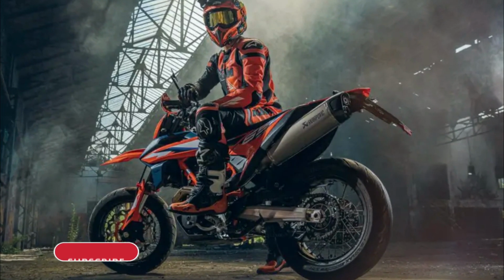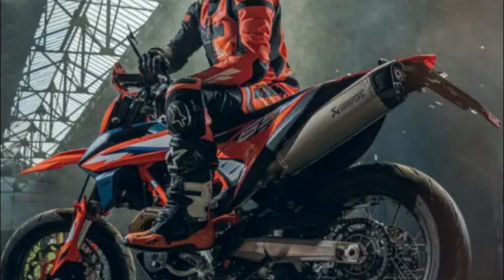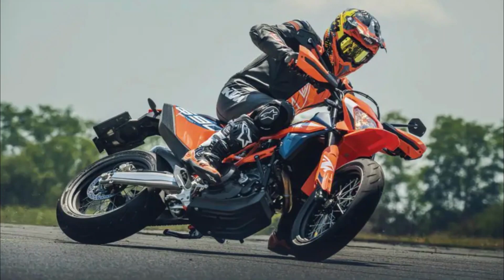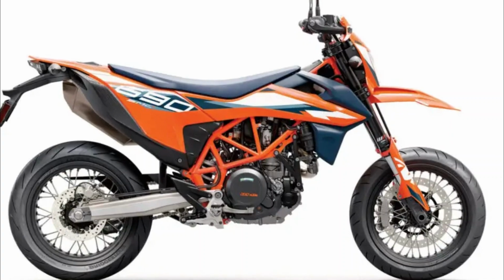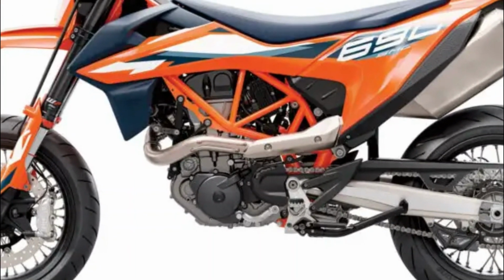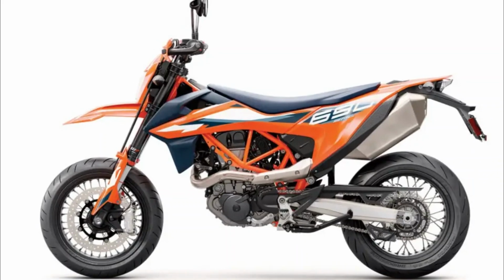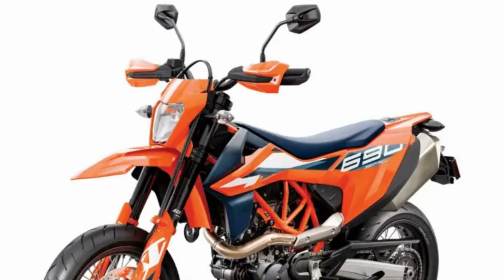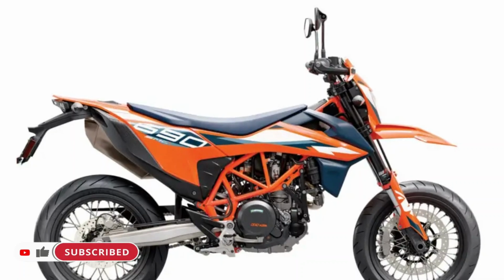2023 KTM 690 SMC R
The KTM 690 SMC R raises the bar in the supermotos stakes, thanks in part to a lightweight chassis, a legendary 690 LC4 motor and a sophisticated electronics package. Whether you express your tarmac-sliding talent on mountain roads or on the apexes of your favourite track, you’ll be drifting into the future with a maxed-out grin and your veins coursing with adrenaline.

The KTM 690 ENDURO R and KTM 690 SMC R have been the class-toppers in their respective disciplines for over a decade. For 2023, that trend continues in typical KTM fashion, fueled by a true READY TO RACE package and KTM North Canada, Inc. is pleased to announce details on the dynamic duo.

The LC4 690 cc single-cylinder engine combines powerful acceleration from the very lowest revs with an outstanding free-revving nature and refined engine running. Another big plus is besides the engine being extremely economical with fuel it also has long service intervals of 10,000 km, keeping running costs low.

The smooth 6-speed gearbox with Quickshifter+ allows quicker clutchless up and downshifts when you’re on the gas in and out of turns. This not only enables the rider to be more in control of the motorcycle by keeping a full grip of the handlebars, but also improves rear-wheel traction

The KTM 690 SMC R features a 3.6 gal / 13.5 liter fuel tank which acts as a load-bearing part of the chassis, making it stiffer and gives the rider an optimal feel.